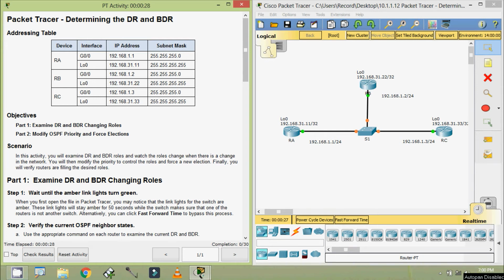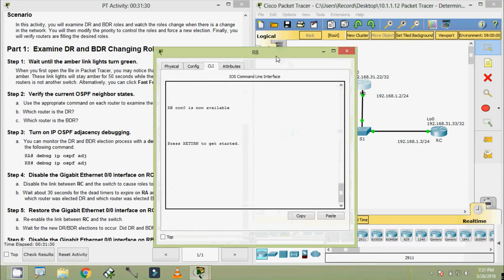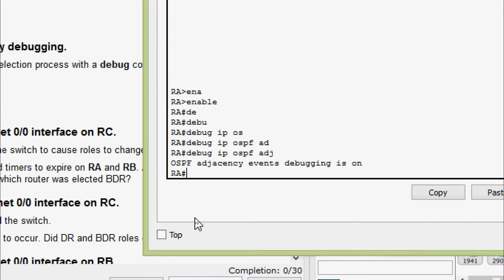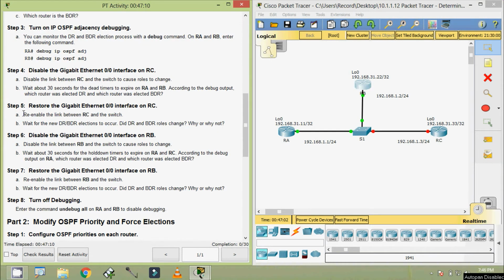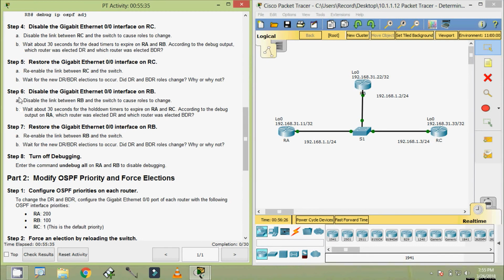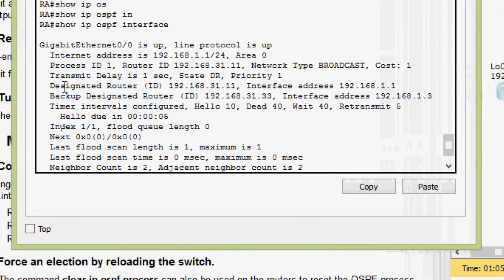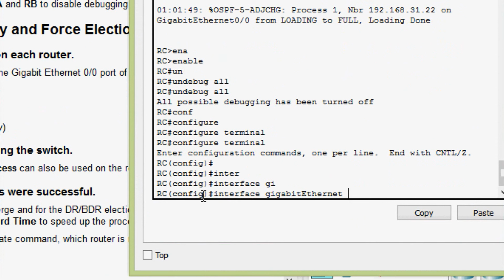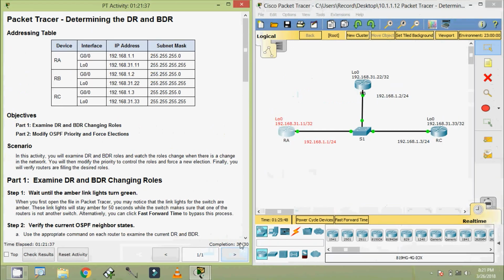10.1.1.12 Packet Tracer - Determining the DR and BDR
CCNA Routing and Switchig: Scaling Networks - 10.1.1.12 Packet Tracer - Determining the DR and BDR